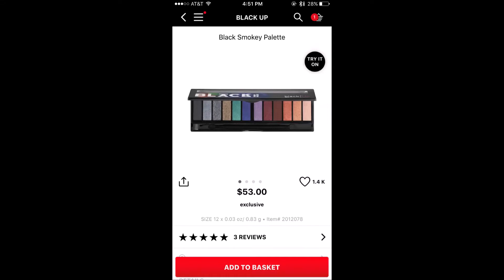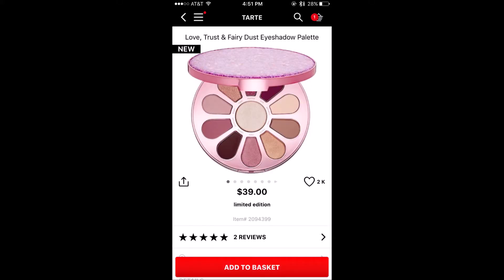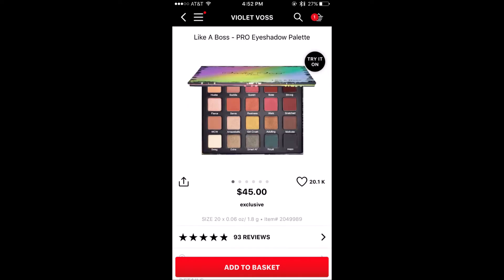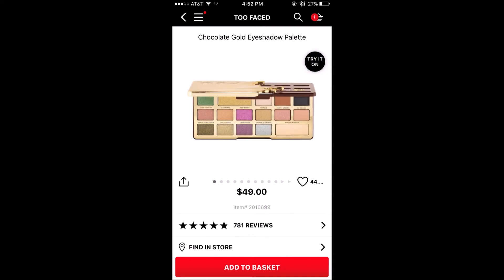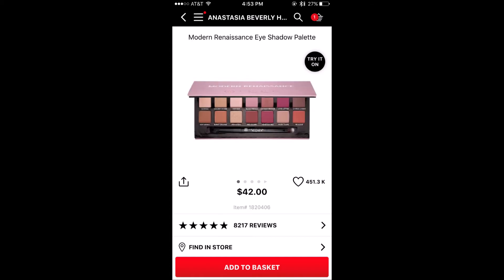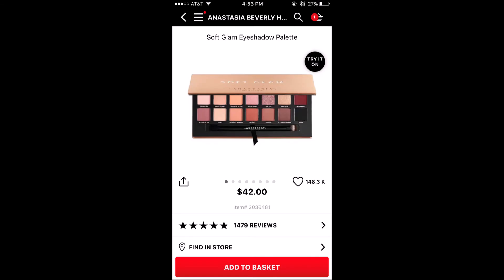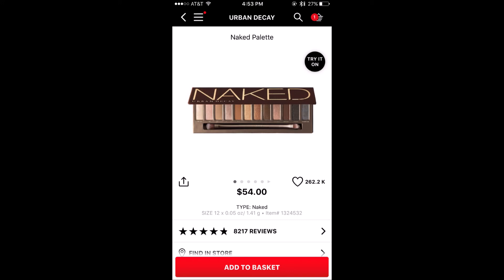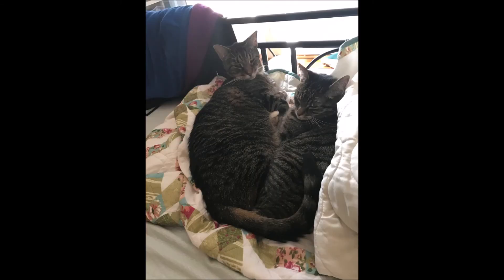Top 5 Best Rated Palettes at Sephora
Hi everyone!  Today's video is about the top rated eyeshadow palettes at Sephora right now.  Obviously, that is a bit skewed if some items only have one 5 star review, so I arbitrarily decided it needed at least 50 reviews to qualify.  You may disagree, and that's cool with me.